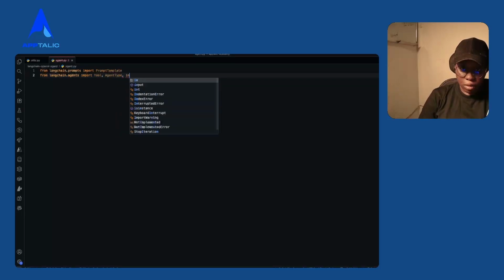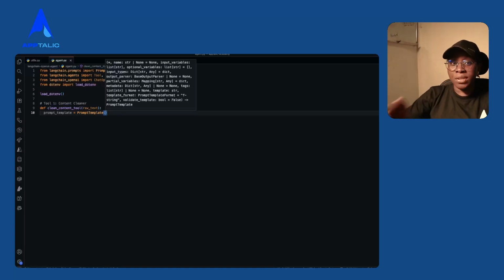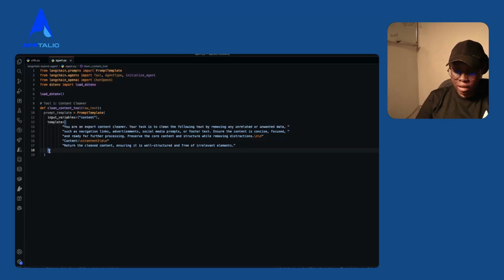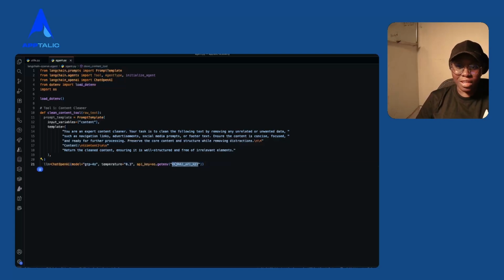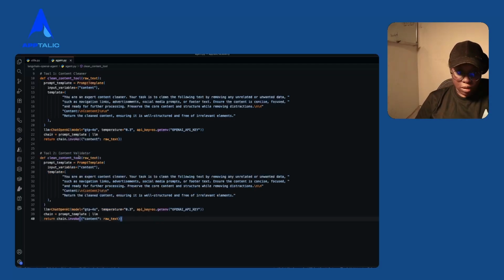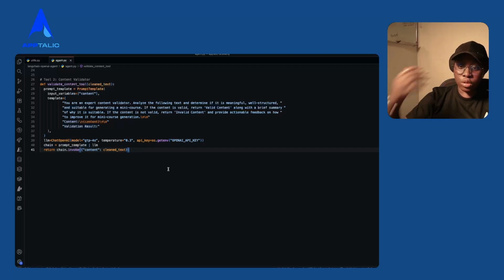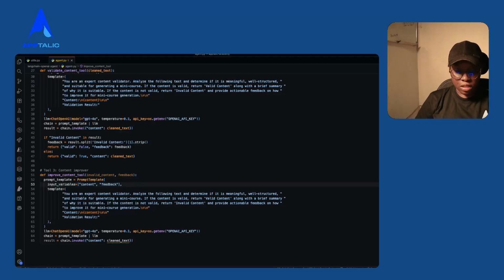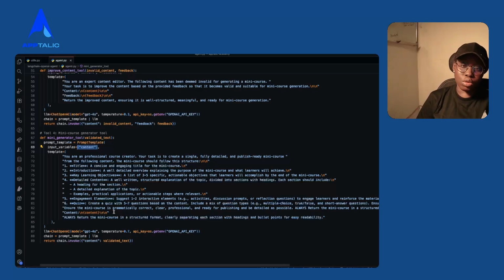Defining Tools in Langchain Agent